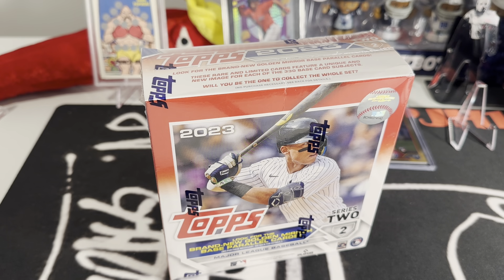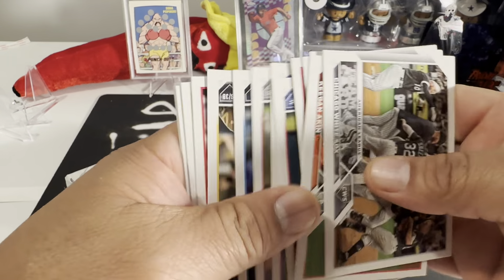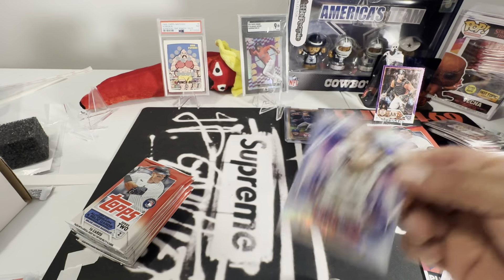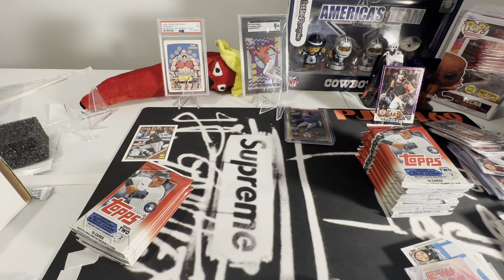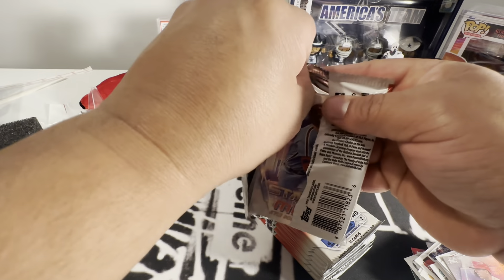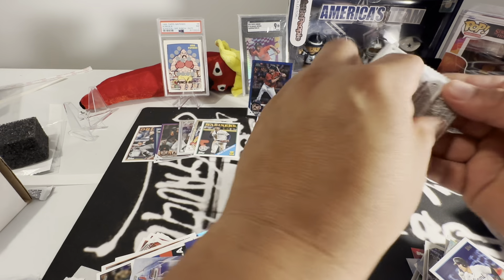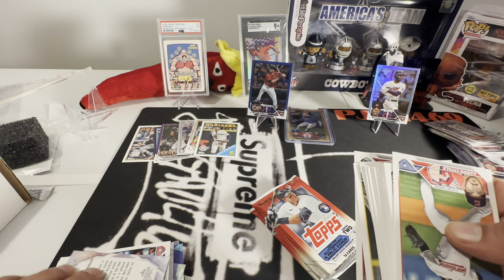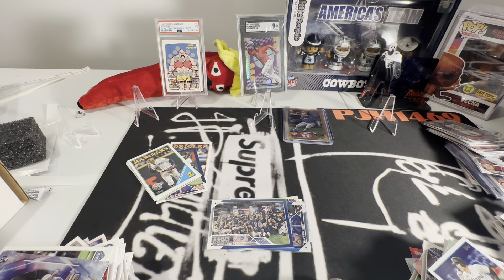2023 Topps baseball series 2 mega box break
A big retail mega box